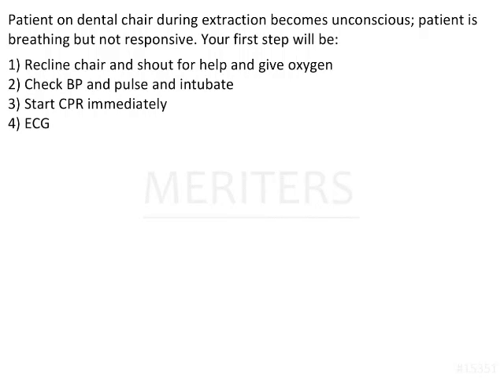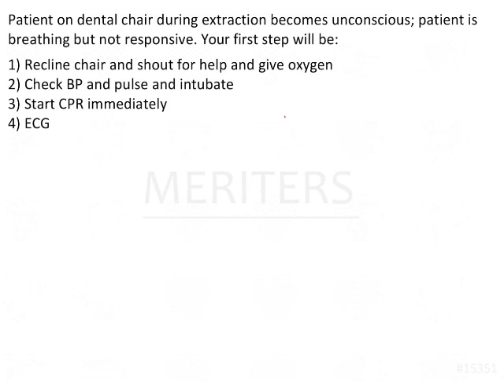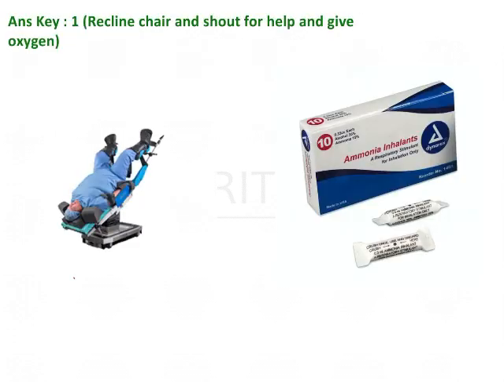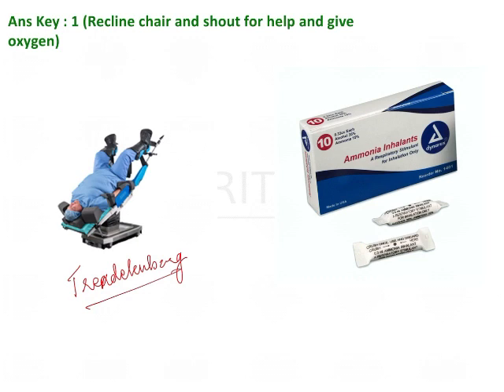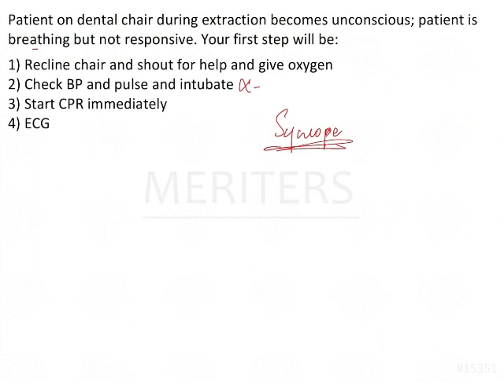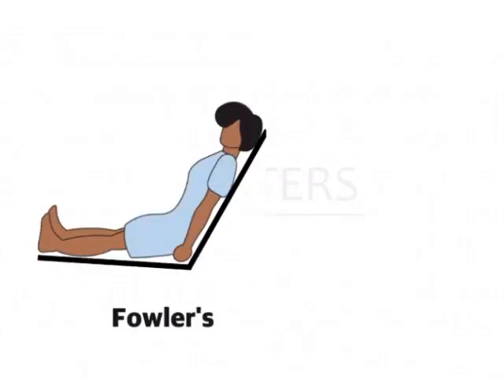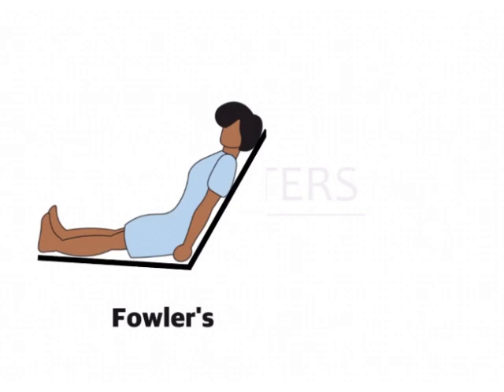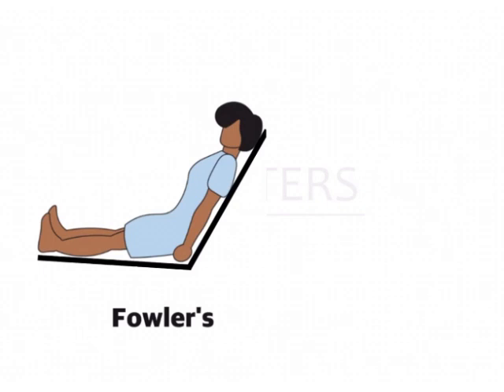NEET MDS | INICET - Oral Surgery - Oral And Maxillofacial Surgery | Explanatory Video | MERITERS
NEET MDS | INICET - Oral Surgery - Middle Third Fractures | Explanatory Video | MERITERS